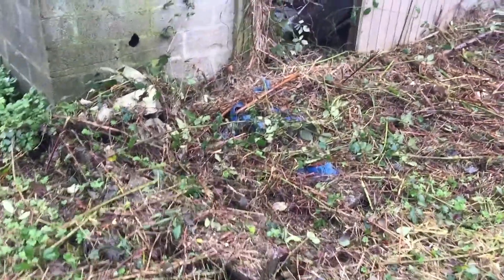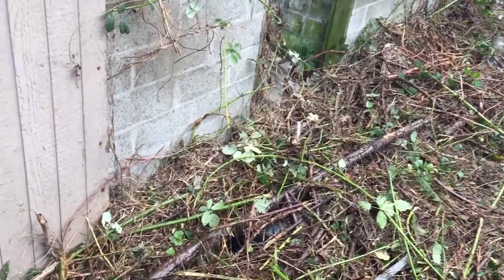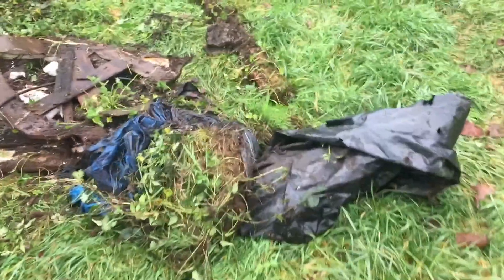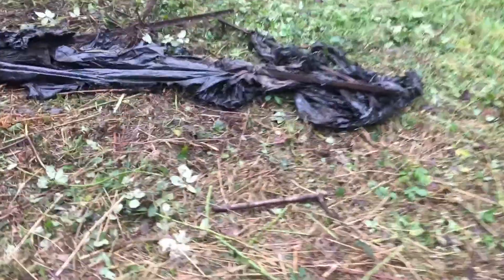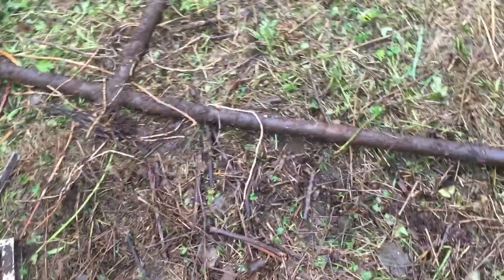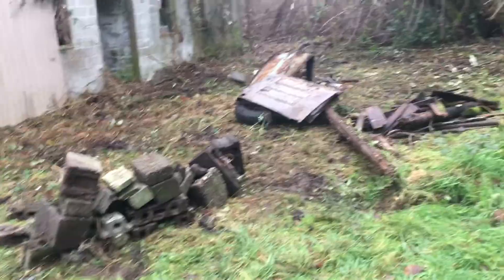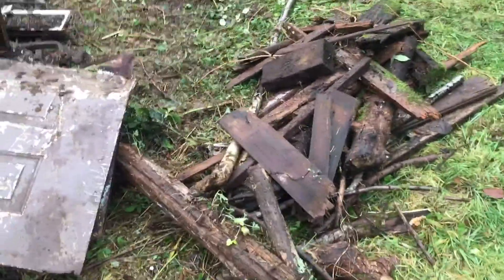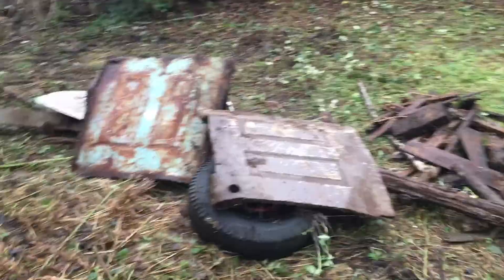Cleaning Up Trashed Property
Today we've got the clean up of the abandoned farmhouse property. There was lots of strange garbage on this property, my best guess is that back in the day some local individuals used this area as a free dumpsite. Definitely an interesting job that was satisfying to finally complete!